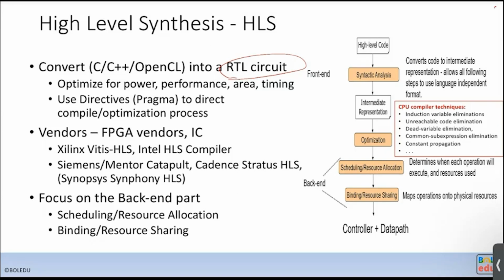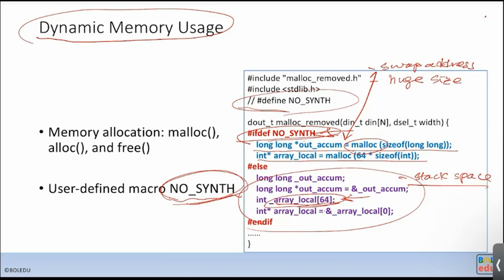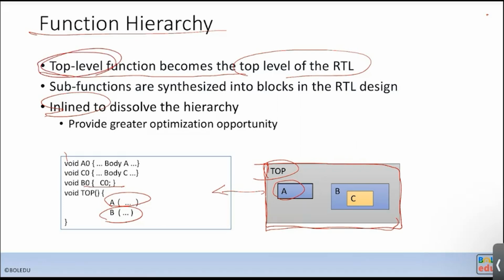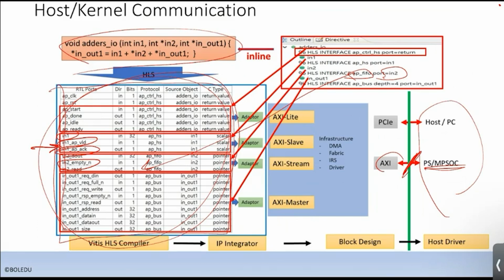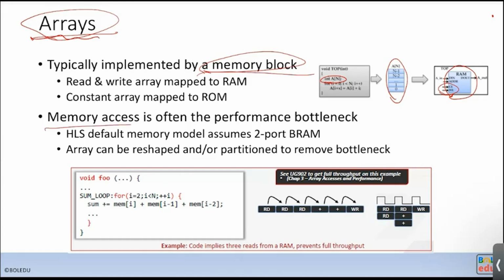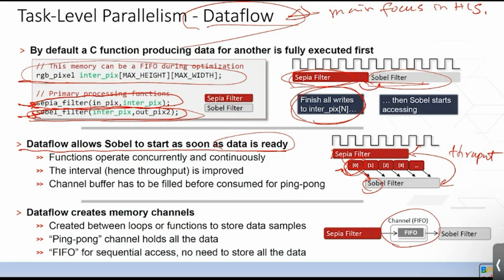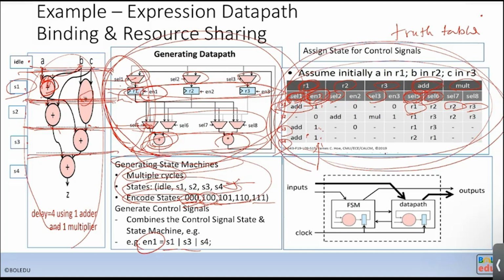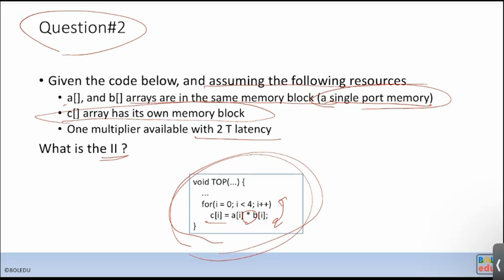【AAHLS-NTHU-2022Spring】Introduction to HLS